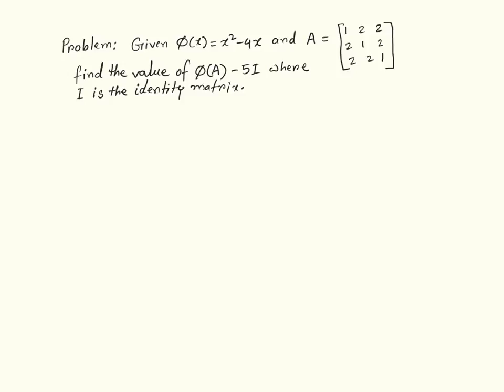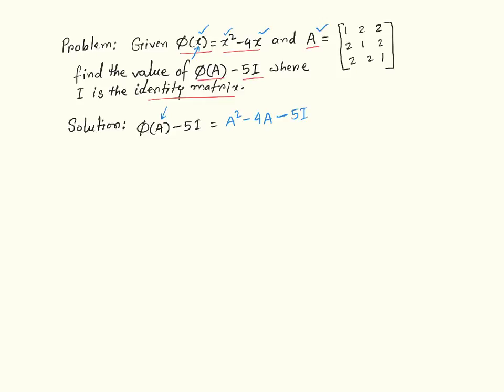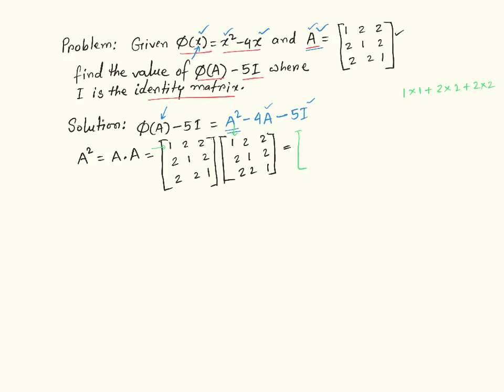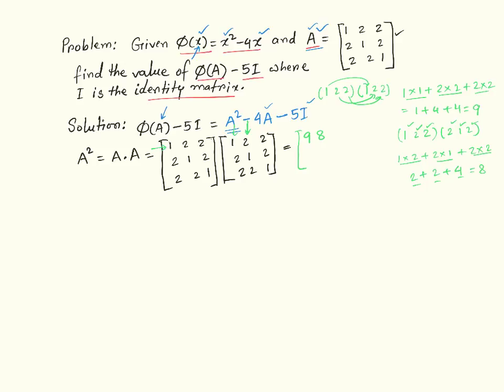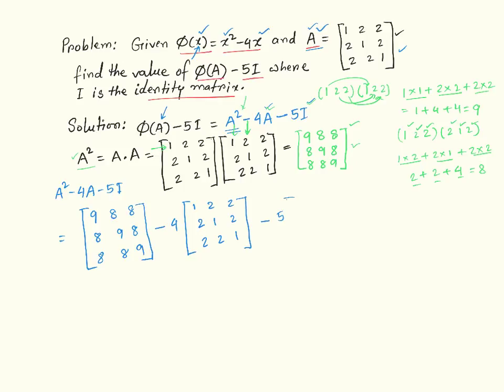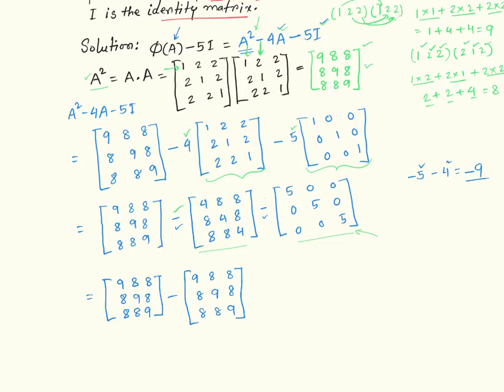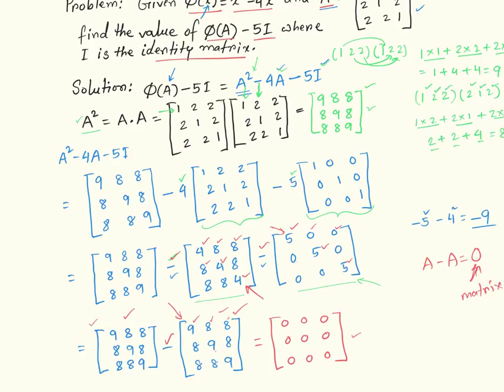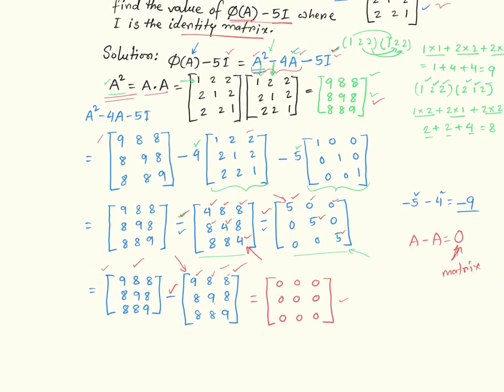matrix multiplication and function